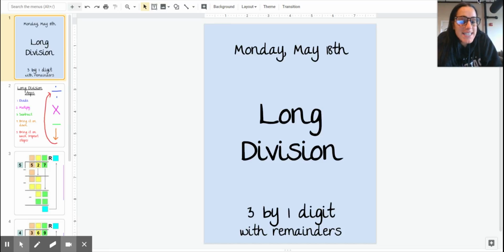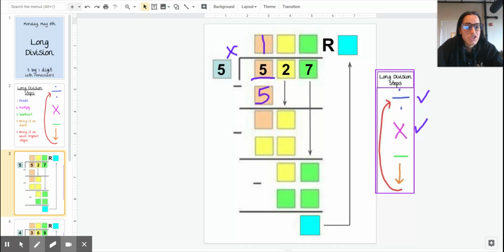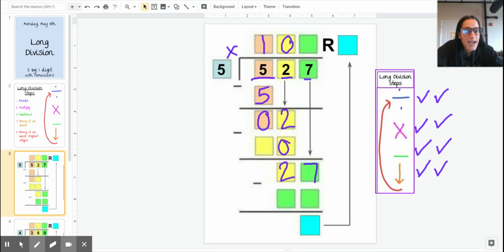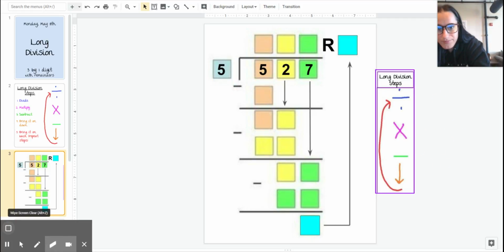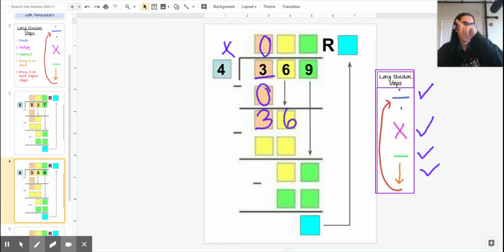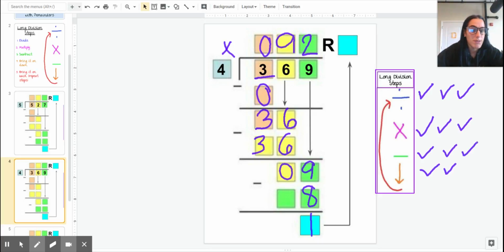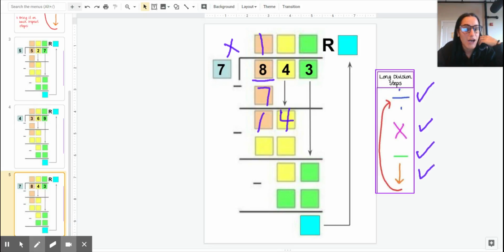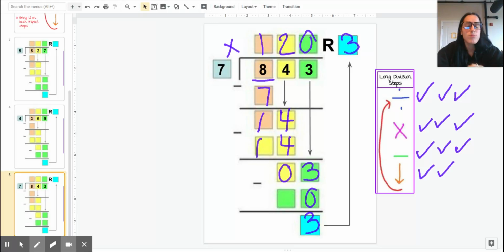Long Division (3 by 1 Digit) (with remainders)